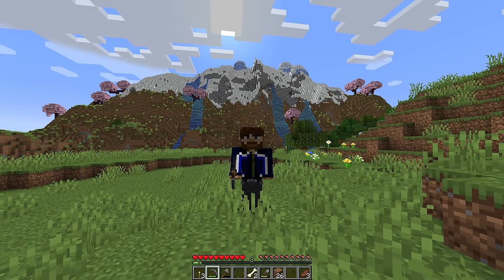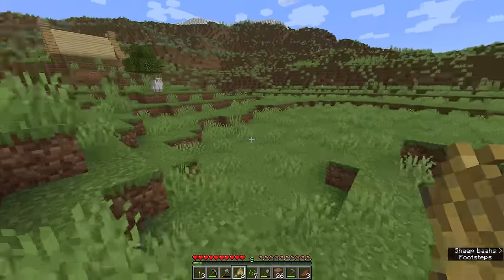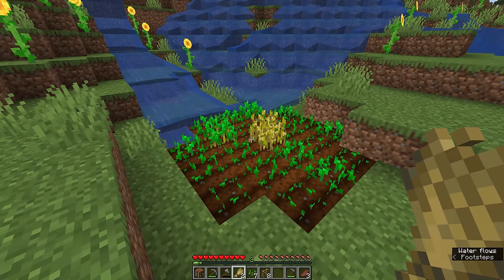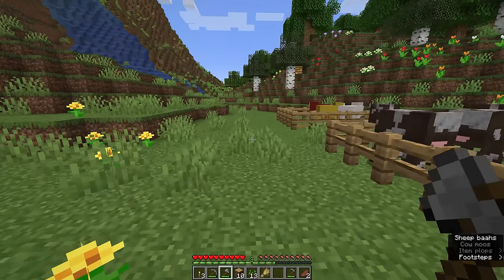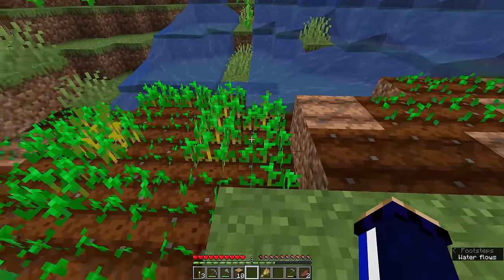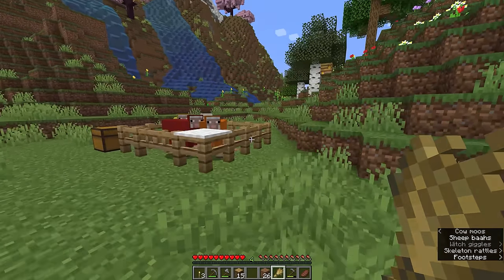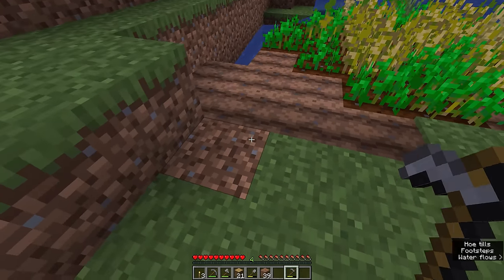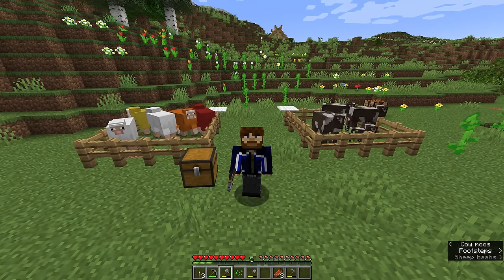How to Farm Crops, Animals, & Trees! ▫ Minecraft 1.20 Survival Guide ▫ Tutorial Let's Play [S3 Ep.2]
The Minecraft Survival Guide Season 3 Begins!
This episode will explain how to find and farm wheat, and how wheat can be used to herd and breed farm animals! We set up basic cow and sheep pens, then take a look at sneaky ways to get in and out, how breeding sheep can produce different colours of wool, and how to get free bonemeal for your crops using just a bed.
With our food supply secure, we also start farming trees for our first caving expedition!

GNU Paranor001